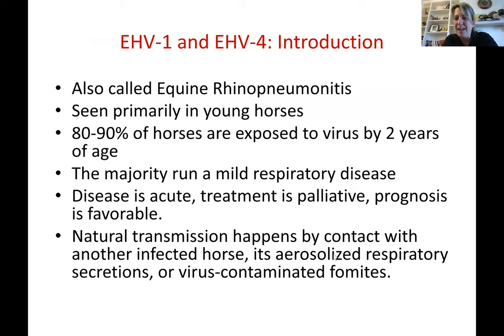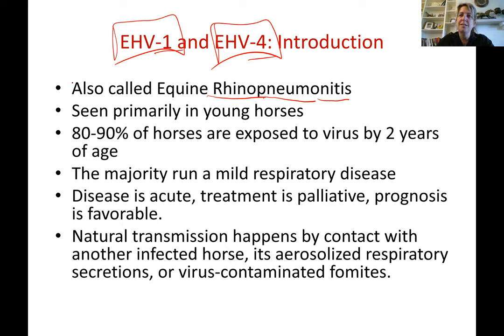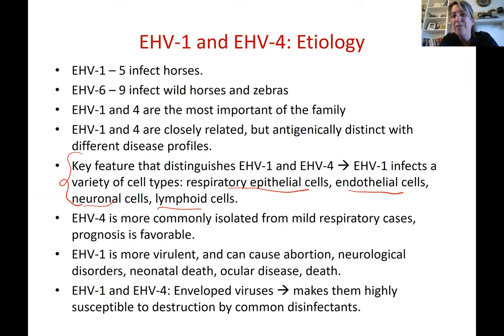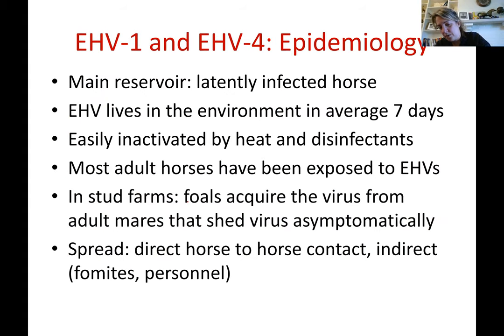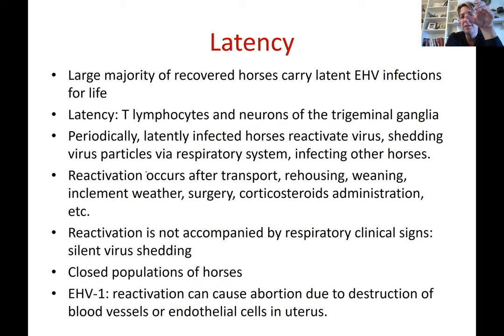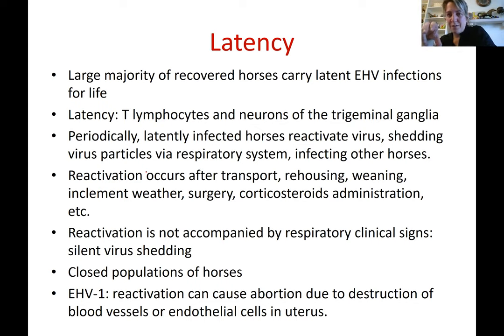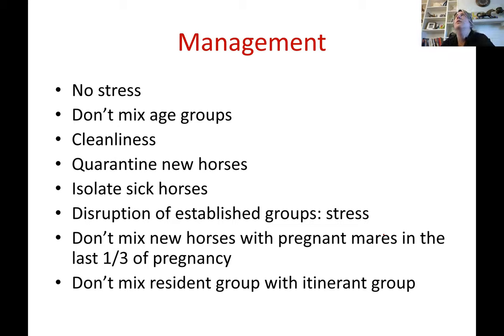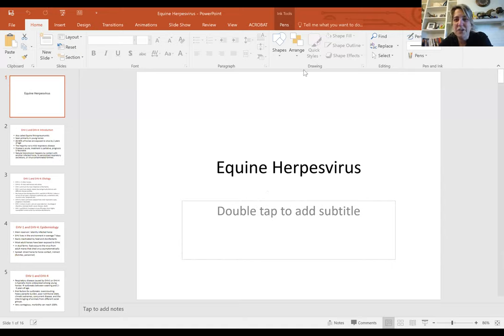equine herpesvirus type 1 and 4